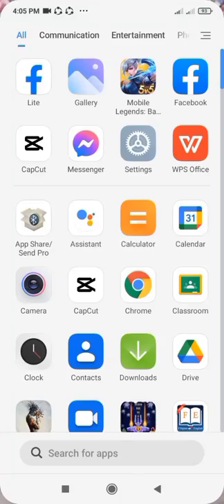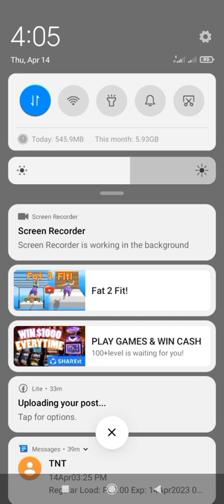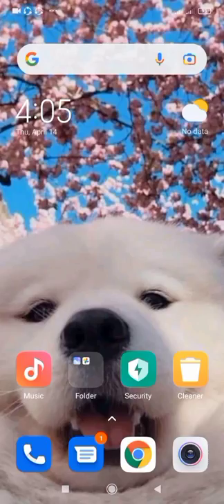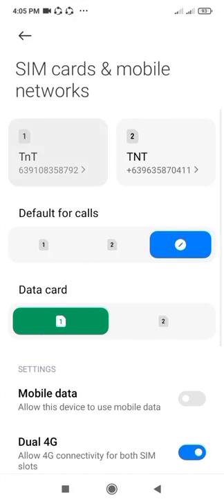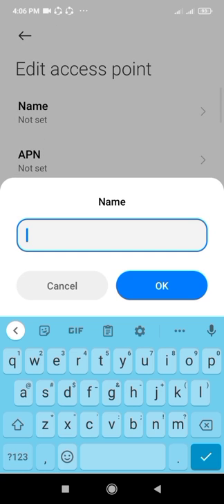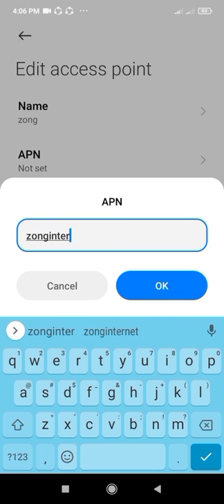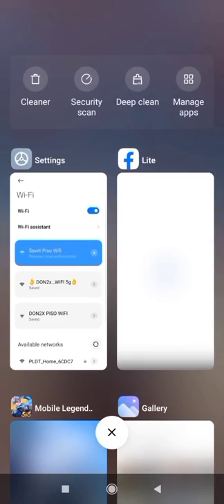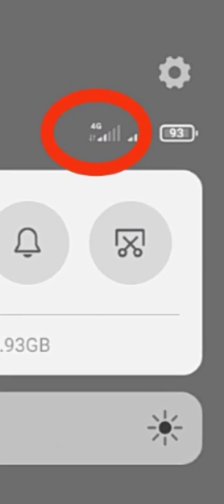How make internet connection faster (4G)